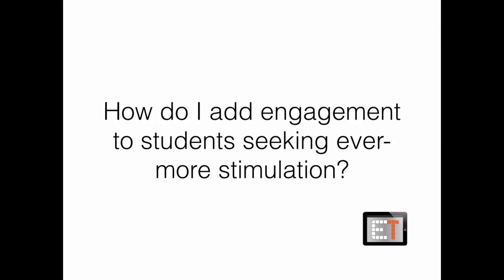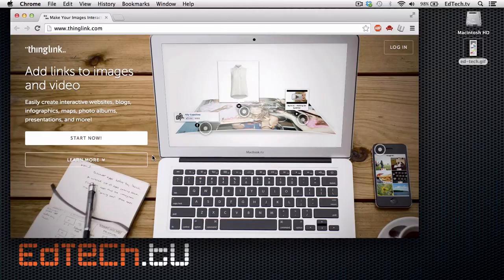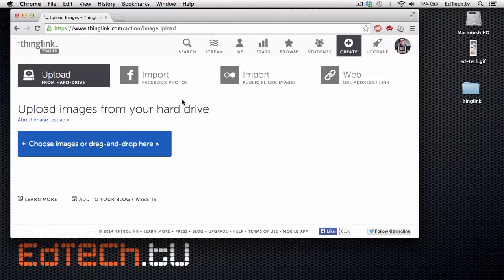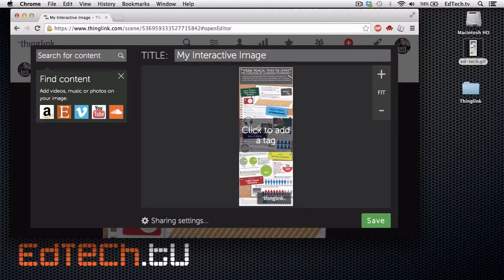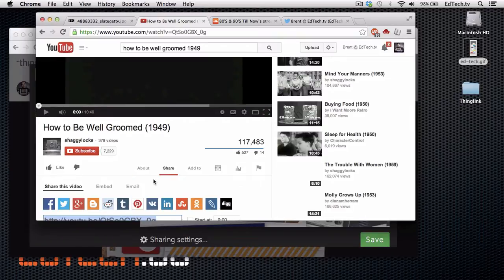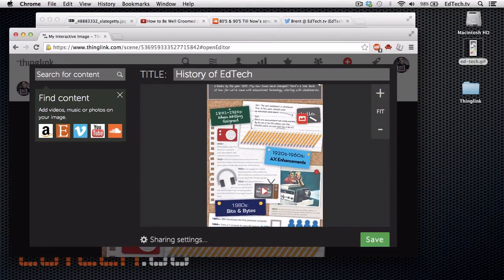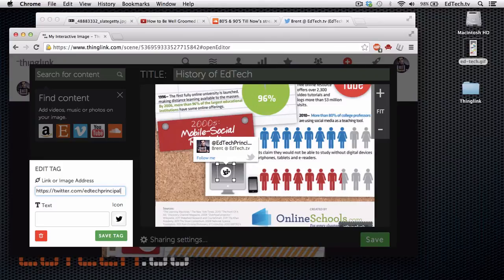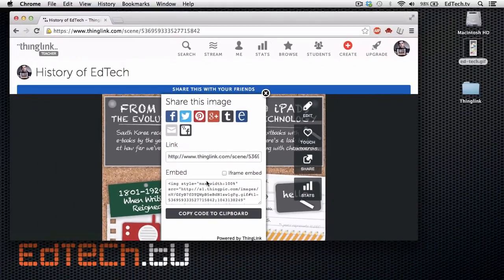Create Dynamic Maps, Timelines, and Infographics with ThingLink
Use ThingLink in your classroom to help your students get a deeper understanding of their learnings through dynamic and interactive images.

Today's tutorial teaches you how to set up ThingLink to create dynamic maps, timelines, and infographics and use it to grab the attention of your students.